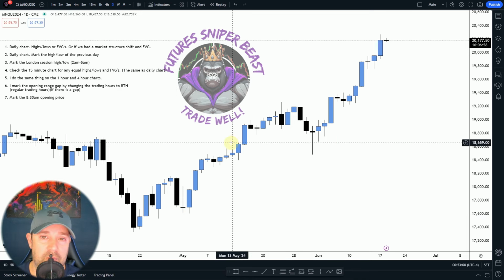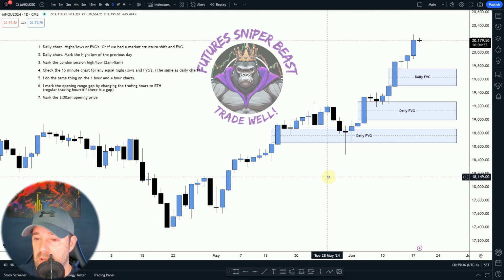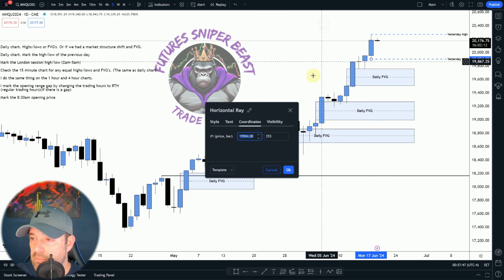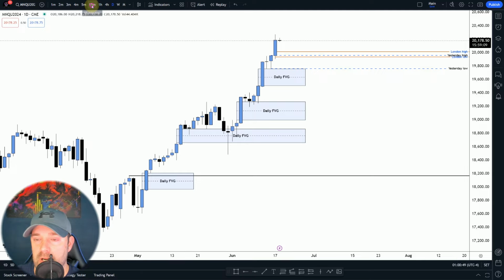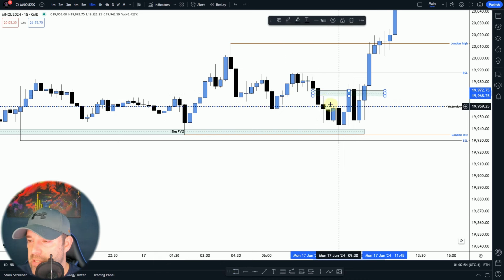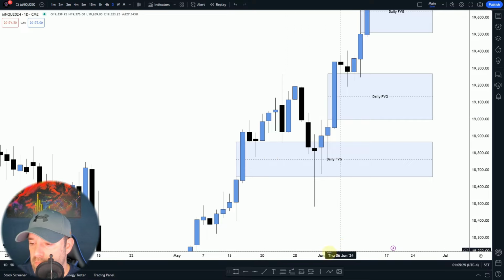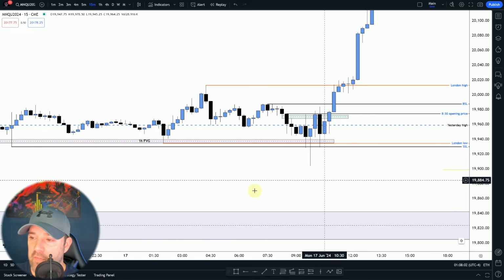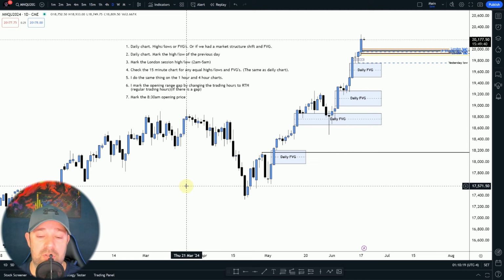How to set up your frame work prior to trading for ICT concepts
In this video I go over the 7 things I do every day before trading!